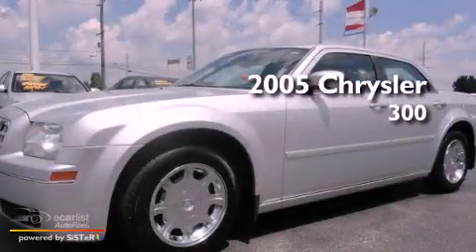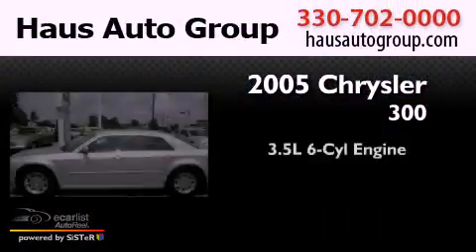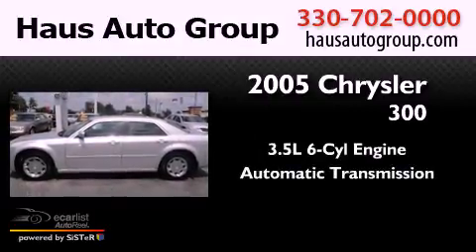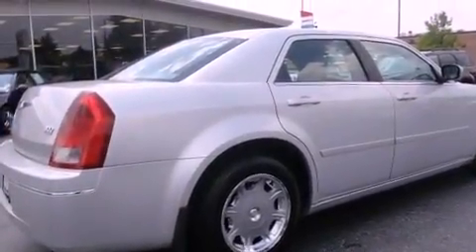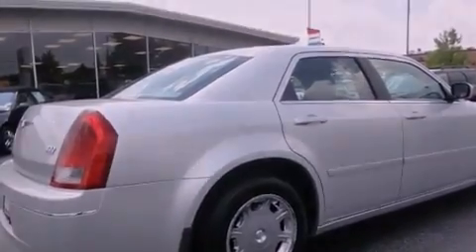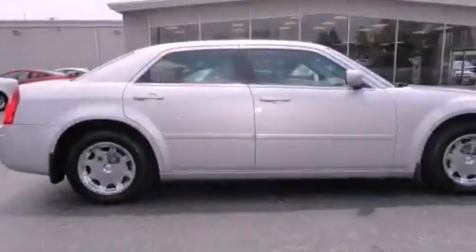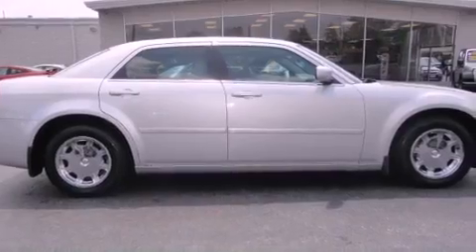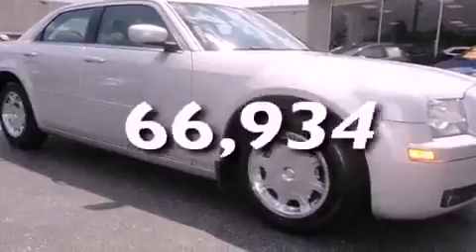Preowned 2005 Chrysler 300 Canfield OH 44406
Year : 2005
 Make : Chrysler
 Model : 300
 Engine : 3.5L V6 MPI HO
 Trans . : Automatic
 Exterior : Other
 Miles : 66,934
 Interior : Other